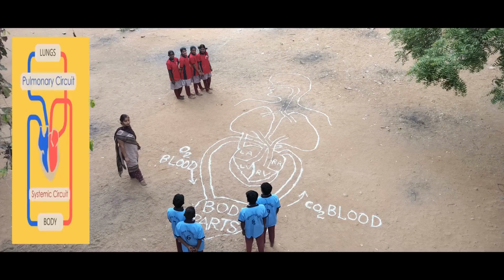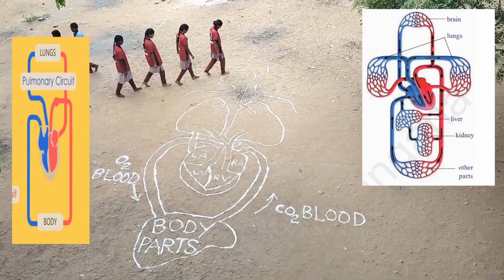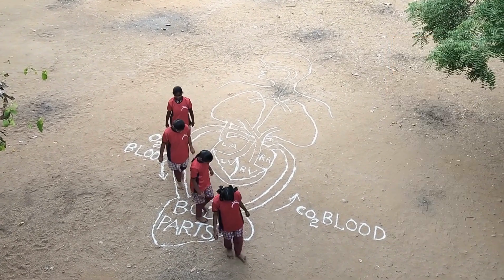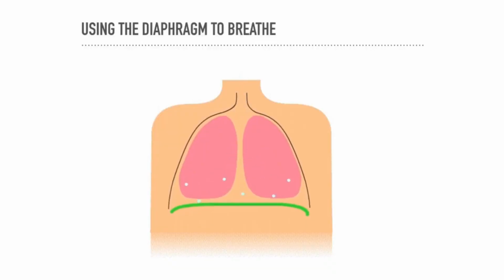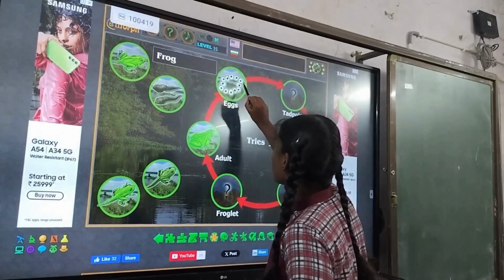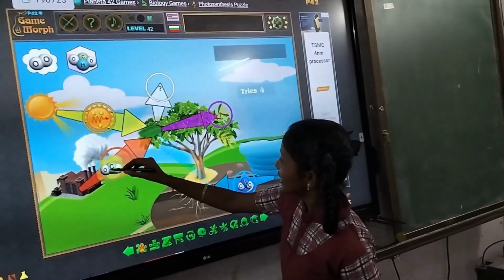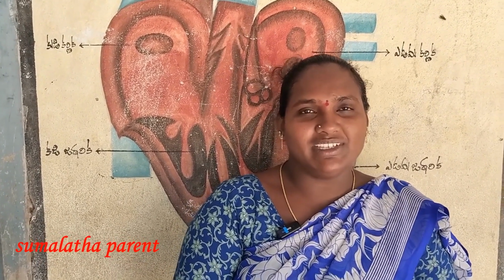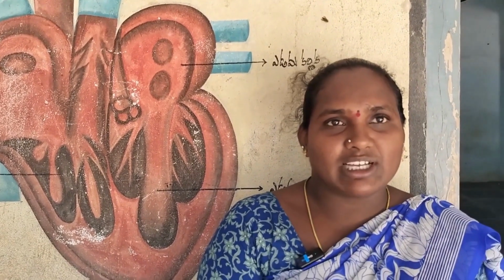LIFE SCIENCES - EXPERIENTIAL LEARNING : ZPHS Gaddipally, Garidepally Mandal, Suryapet District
Pavitra, a dedicated Bioscience teacher at ZPHS Gaddipally in Telangana, uses innovative and hands-on teaching methods to engage students in General Science and Bioscience. Through interactive role plays, experiments, and model making, students actively participate in their learning, gaining real-world understanding of biological concepts. Pavitra emphasizes teamwork, critical thinking, and environmental awareness, inspiring students to pursue scientific inquiry. Her approach has earned widespread recognition, with her students winning numerous awards at district, state, and national levels. Her methods foster creativity, empathy, and a passion for learning, making a significant impact on both her students and the community.

•  Pavitra is a Bioscience teacher who uses interactive, hands-on learning methods to teach students from 6th to 10th grade.
•  She employs role plays and activities to explain complex scientific concepts, such as the double circulation process in the human body.
•  Students are encouraged to act as different elements (e.g., blood cells) to visualize biological processes, enhancing their understanding through active participation.
•  Technology, such as interactive flat panels and online resources, is regularly used to make lessons more engaging and informative.
•  Experiments are a central part of the teaching process, with students performing hands-on activities like blood group testing, osmosis experiments, and photosynthesis tests.
•  Field visits to places like soil testing labs and beekeeping farms help students connect theoretical knowledge to real-world applications.
•  Collaborative group work is emphasized, with students taking leadership roles in experiments and ensuring equal participation among peers.
•  The use of low-cost, reusable materials for making scientific models (e.g., cell models, ecological pyramids) encourages creativity and resourcefulness in students.
•  Pavitra fosters environmental awareness among students, with activities like recycling paper, making eco-friendly models, and advocating against chemical pesticides.
•  The involvement of parents in students' educational journeys is significant, with many parents noting their children's growth in scientific thinking and environmental consciousness.
•  Pavitra’s innovative teaching approach has earned recognition at district, state, and national levels.